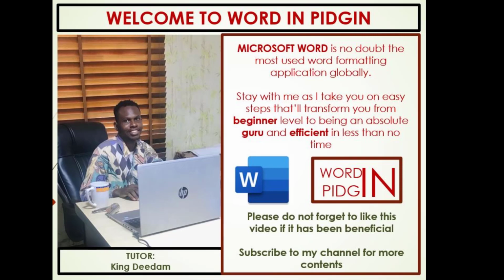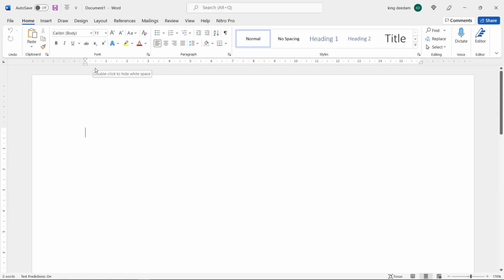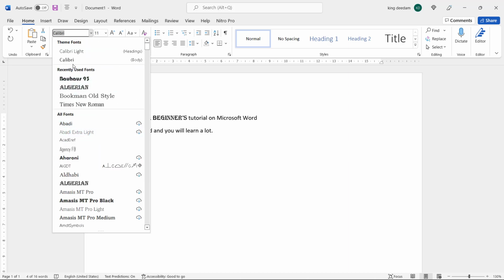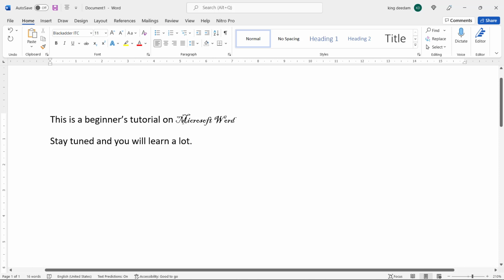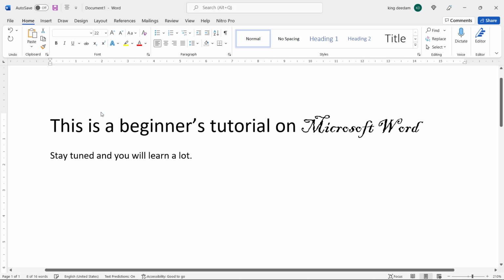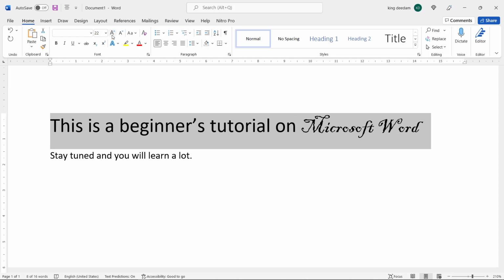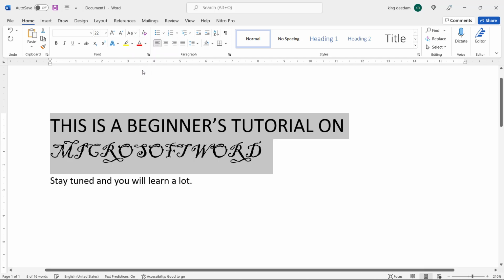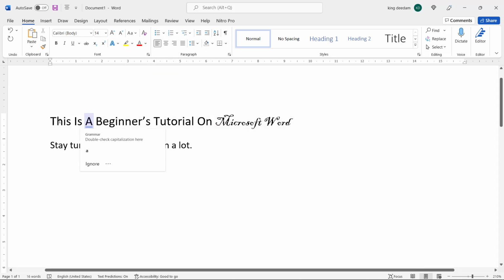Microsoft word tutorial in pidgin for beginners Part 1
Part 1 of microsoft word tutorial for beginners in pidgin (pigin).